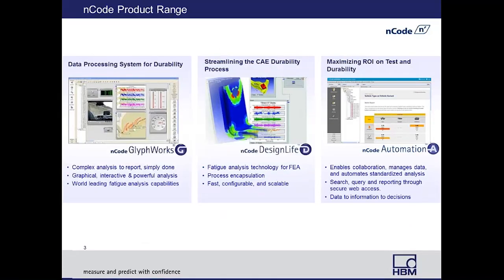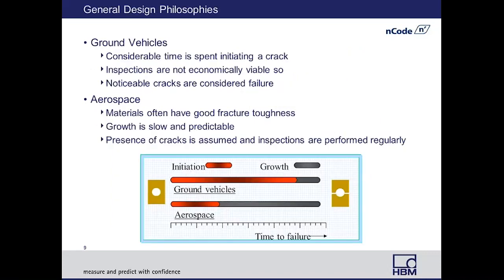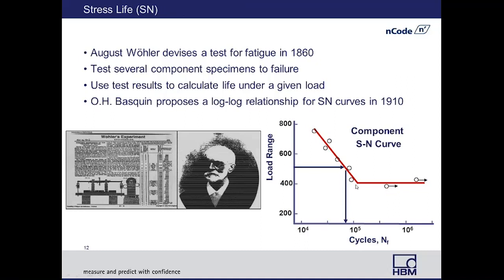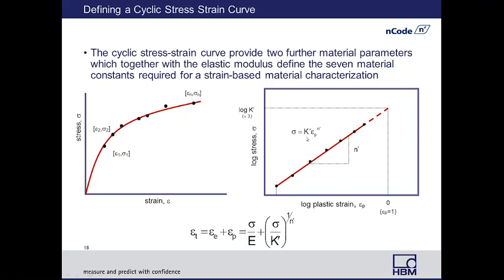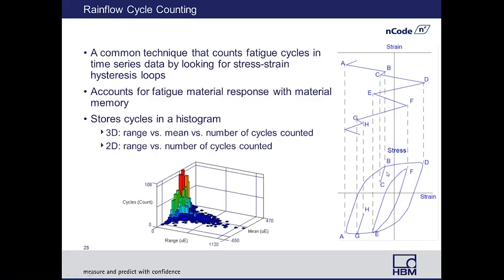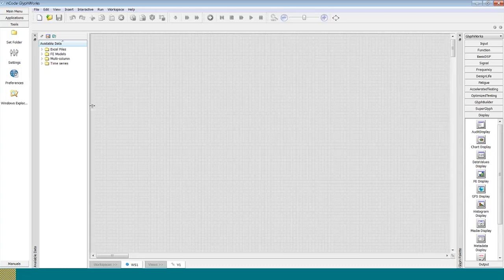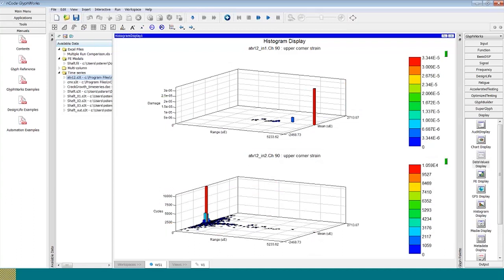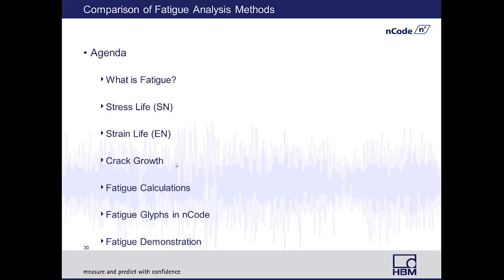Comparison of Fatigue Analysis Methods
There are three well established methods for calculating fatigue; Stress Life, Strain Life, and Linear Elastic Fracture Mechanics. Each method is available in nCode GlyphWorks and nCode DesignLife and has a unique set of requirements and formulations. This video explores the differences of these methods and describe where they are most applicable.